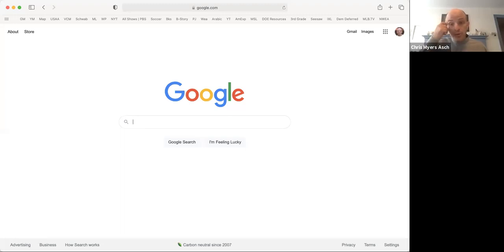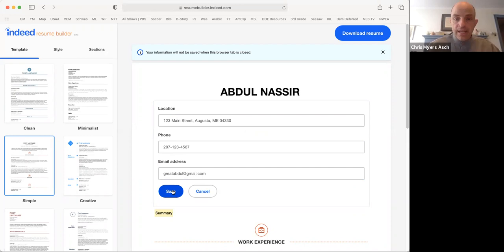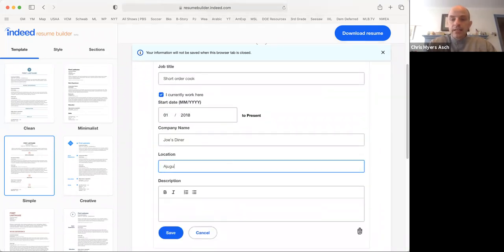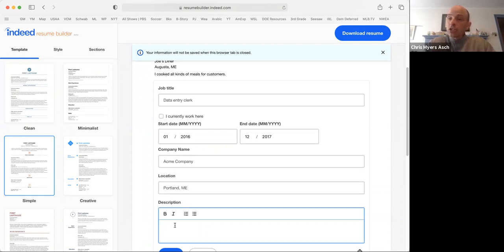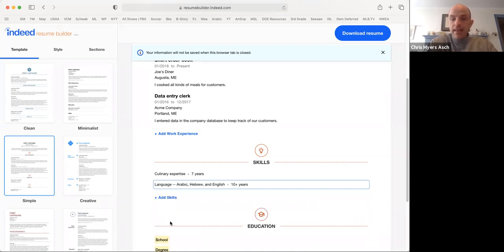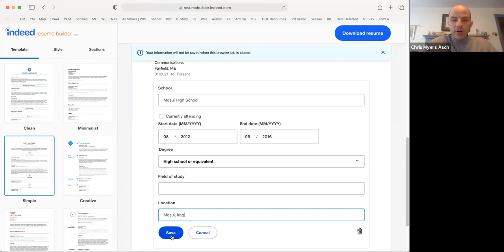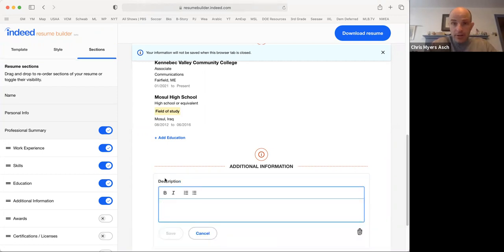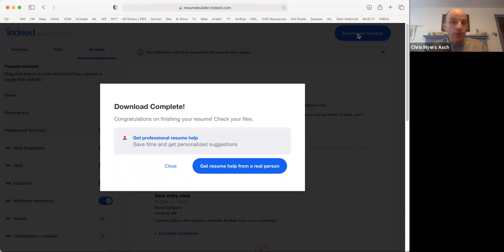Creating a Resume (English)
Presented by Capital Area New Mainers Project (CANMP)
Shared by the Office of Maine Refugee Services' GEAR program (Growing Access for Refugees)